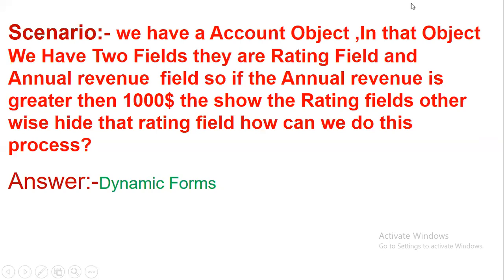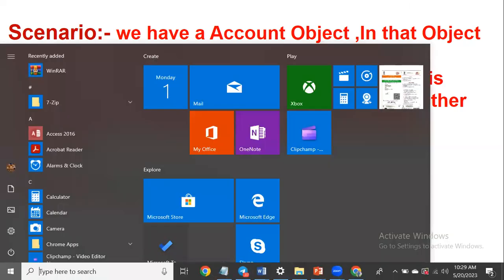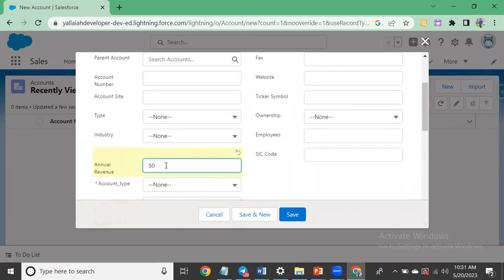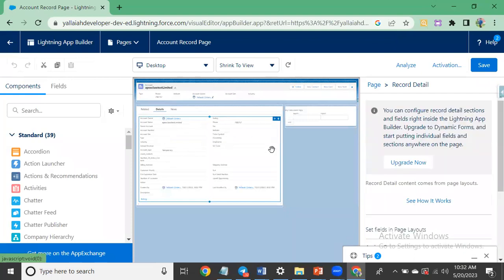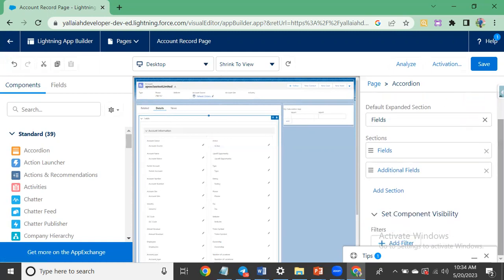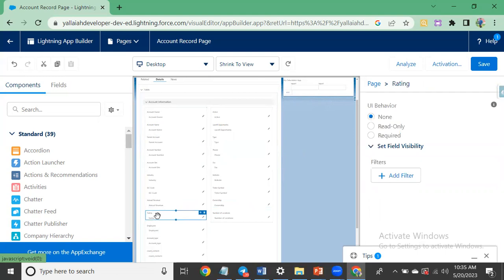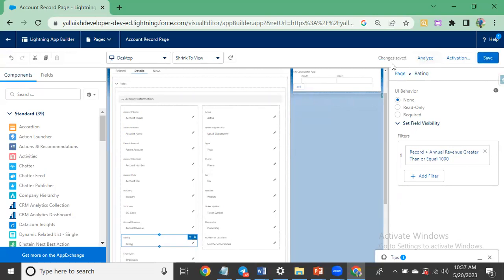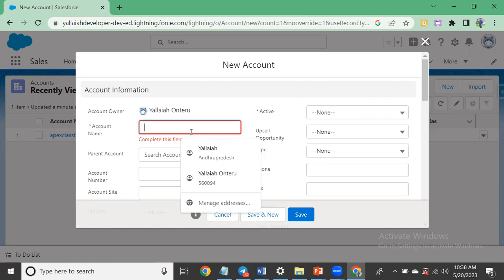10) How to Hide the Fields on salesforce Record Page Using Dynamic forms in Lightening App Builder ?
Dynamic Forms In Salesforce:-
Dynamic Forms takes the Lightning App Builder to a whole new level. It enables you, the Salesforce admin, to build highly flexible and dynamic experiences your users will love by configuring record detail fields and sections inside the Lightning App Builder.
   Dynamic Forms breaks the Record Detail component on your Lightning pages into individual field and section components that you can put anywhere on the page. You can use visibility rules to show your end users only the fields they need to see, when they need to see them.
   Imagine your Salesforce org today. Maybe it has several slightly different versions of a page to support different profiles or record types. And maybe you have page layouts with 100+ fields because different kinds of users use different fields on the same object. The more fields on your page layout, the more the Record Detail component becomes a monolithic block of fields that you can’t customize.